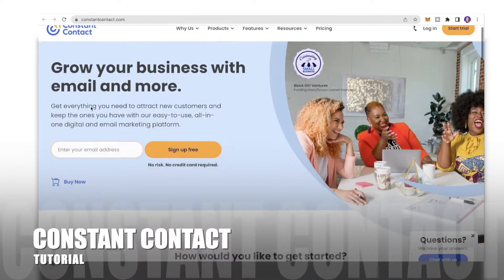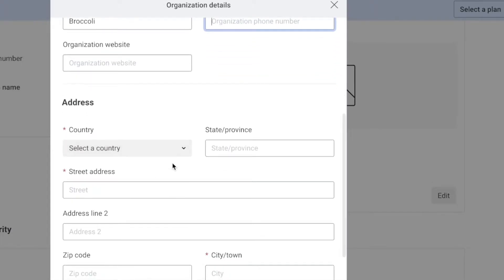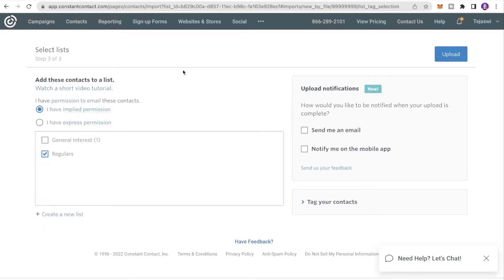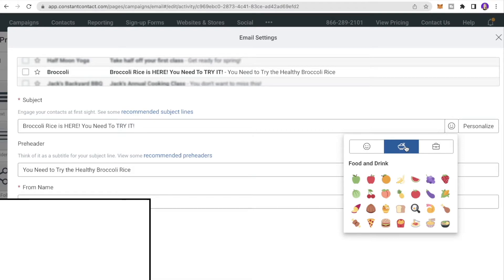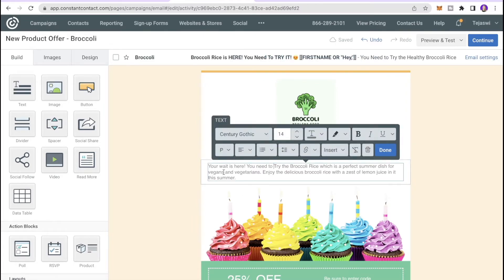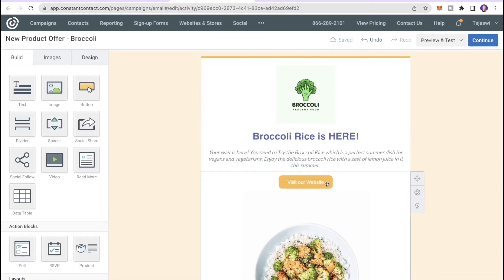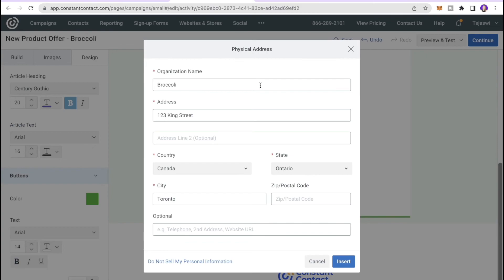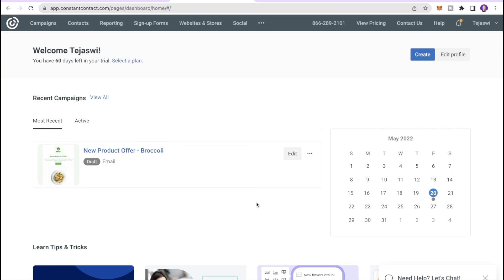How to USE Constant Contact? [ Email List + Creating a Campaign ] | Step-by-Step Tutorial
In this video, we will show you how to use constant contact. Whether it is Signing up, creating a campaign, adding a contact or sending a test email, we got it all covered for you to scale your email marketing.

Constant Contact is an affordable and easy-to-use email marketing tool that lets you create email marketing templates, automate and manage campaigns, build contact lists, and nurture customer relationships.

Time Stamp:
0:00 - What is constant contact?
0:16 - How to sign up?
1:44 - Account Setting
3:40 - Adding a contact
5:34 - Creating Email Campaign + Design Elements
16:05 - Sending Test Email
17:05 - Other Features